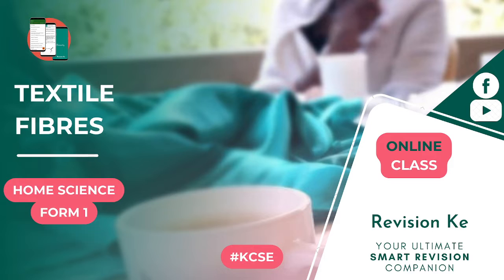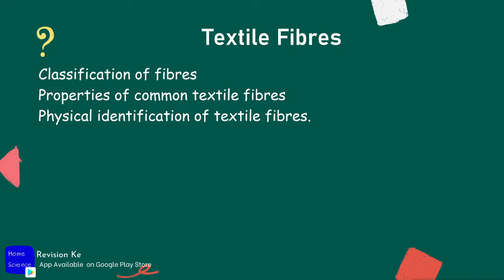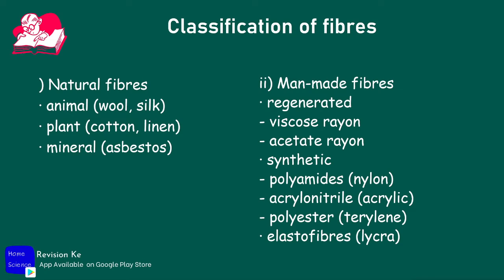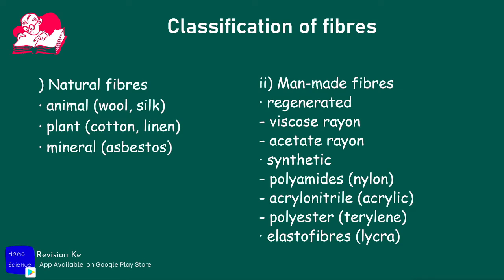Textile Fibres | Intro | Form 1 Revision KCSE